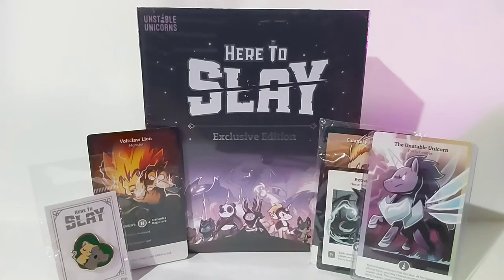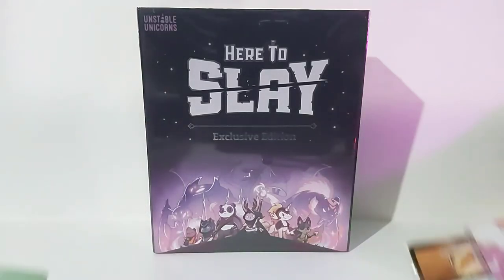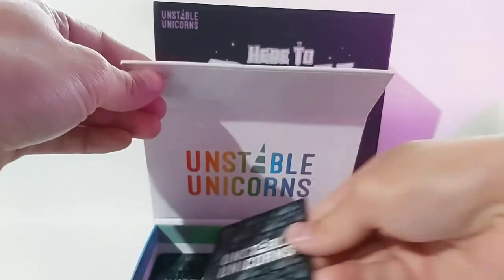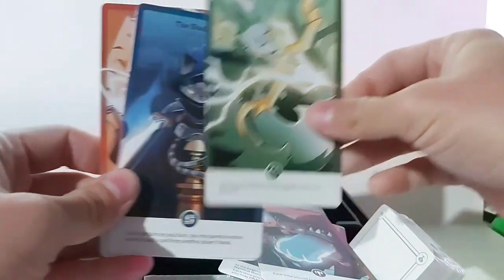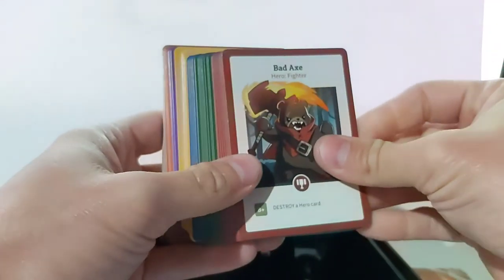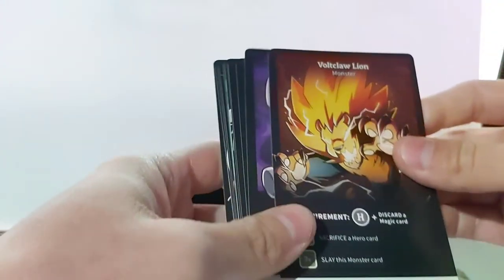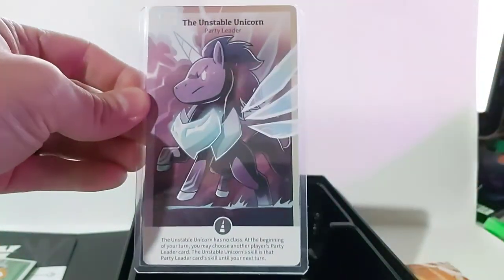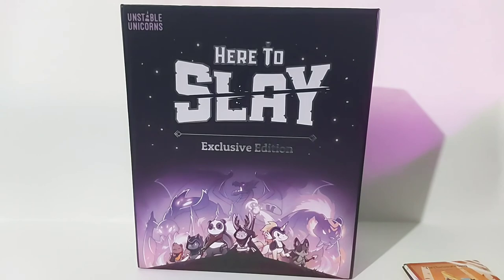Unboxing New Here to Slay Boardgame from Kickstarter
Unboxing and revealing the contents of the KICKSTARTER EXCLUSIVE EDITION (PLUS EXPANSIONS) of Here to Slay; a brand new board game from Ramy Badie, which had an initial goal of only $10,000 US and raised over $3,000,000 US by almost 39,000 backers!